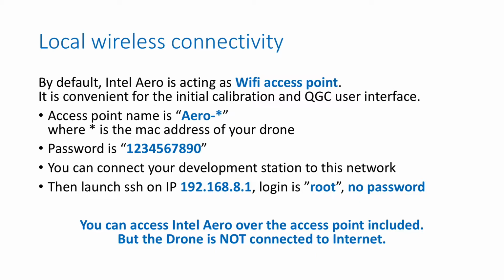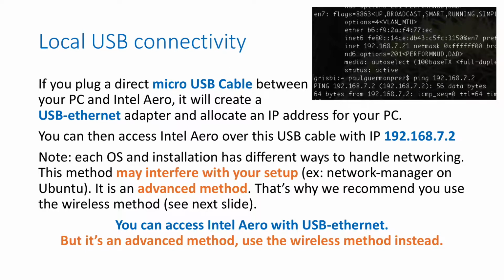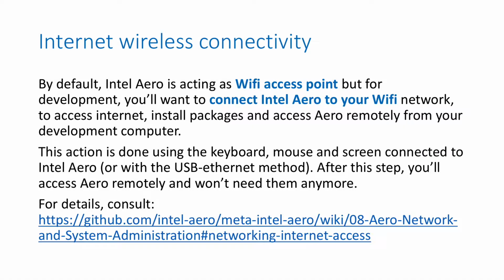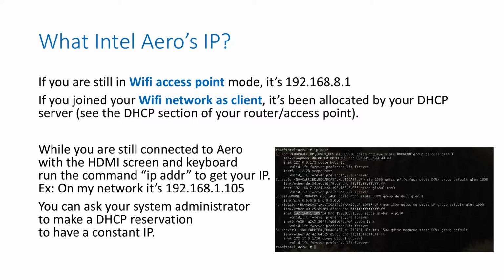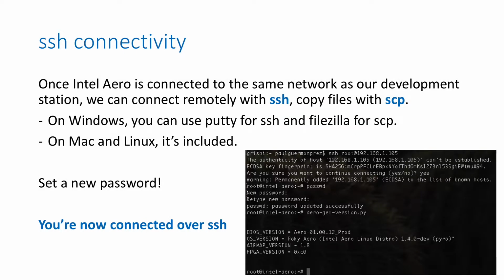Autonomous Drone Engineer - C2 - Network and ssh